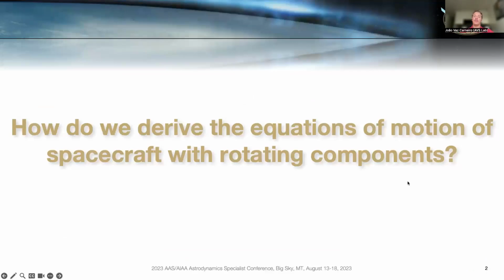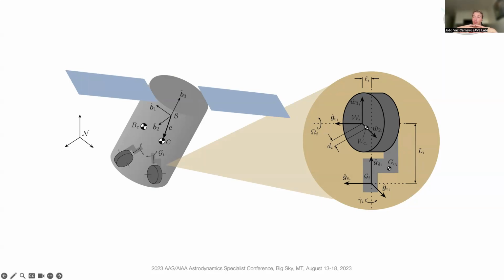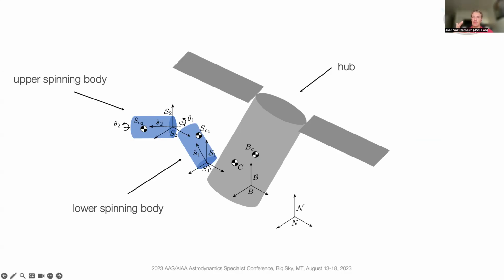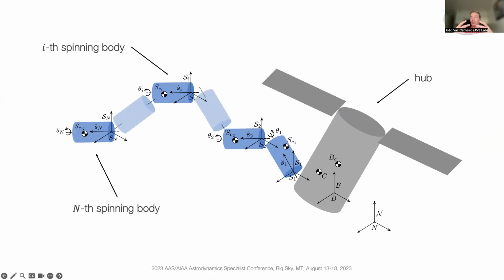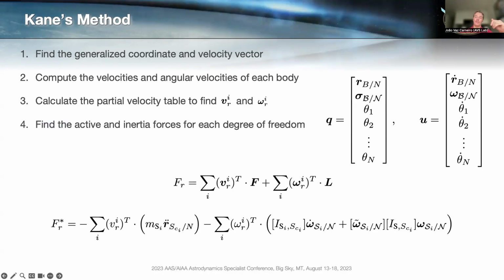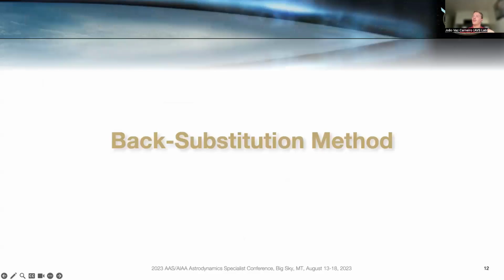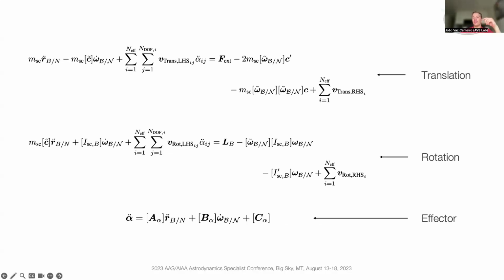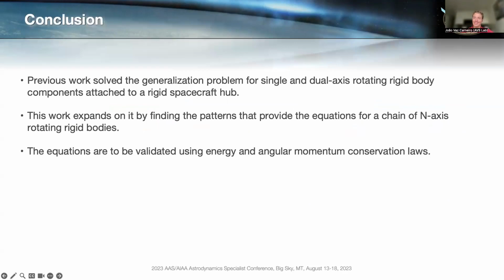Effector Dynamics For Sequentially Rotating Rigid Body Spacecraft Components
João presenting:

J. Vaz Carneiro, C. Allard and H. Schaub, “Effector Dynamics For Sequentially Rotating Rigid Body Spacecraft Components,” AAS/AIAA Astrodynamics Specialist Conference, Big Sky, Montana, August 13–17 2023.